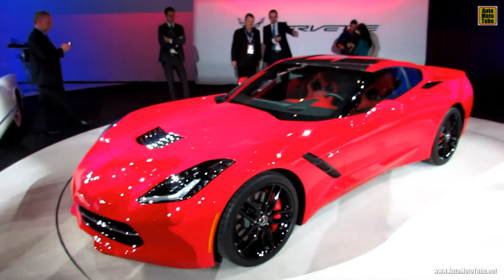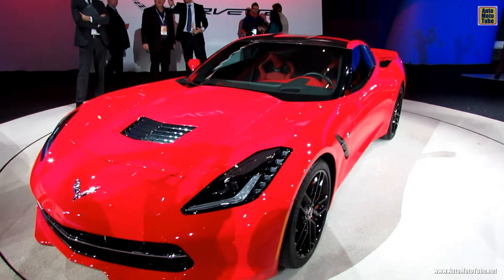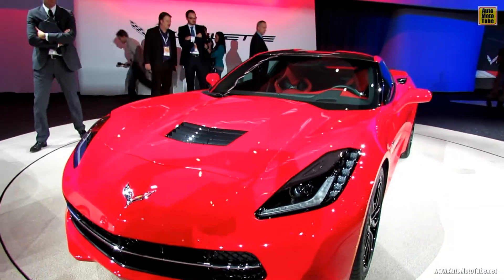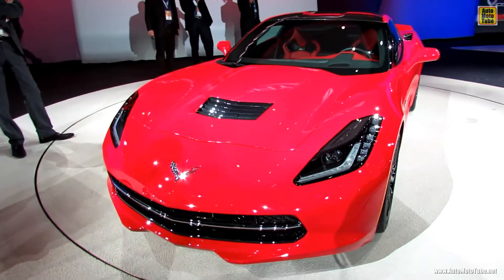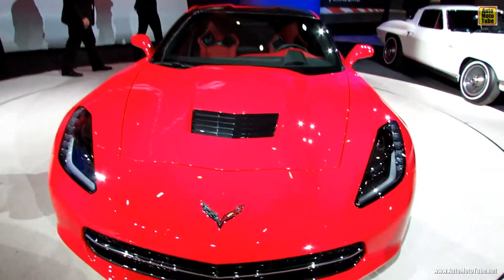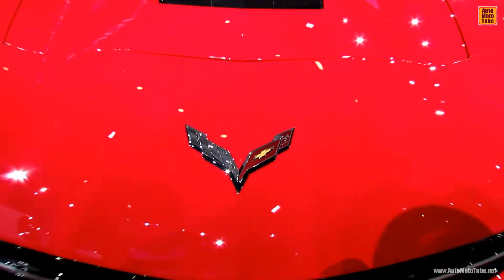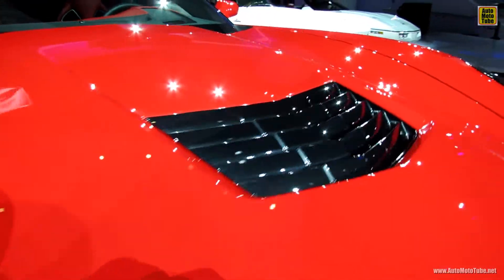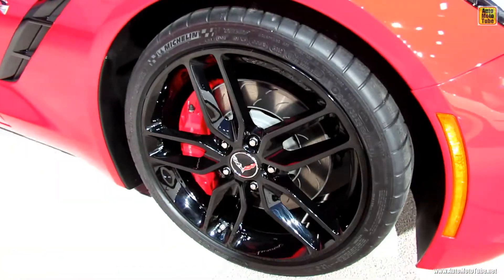2014 Chevrolet Corvette Stingray - Exterior Walkaround - Debut at 2013 Datroit Auto Show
2014 Chevrolet Corvette Stingray Exterior Walkaround - Debut at 2013 Datroit Auto Show
Welcome to AutoMotoTube!!!
On my channel you will find videos of cars, motorcycles, motorboats, yachts, motor homes and everything that moves on wheels or in the water. In most of my short videos (2-5min), I take a look at the exterior design and interior arrangements of the vehicle, so you can receive a general idea and appreciation of a certain brand or model.
My coverage is from Auto, Moto and Boat shows in North America and Europe. I visit different shows: Big like New York International Auto Show or Paris Mondial de L'Automobile, to small regional Classic Car, RV and Boat Shows. I have thousands of High Definition videos of different types of vehicles, everything from new, classic, vintage, old cars, hot rods, motorbikes, recreational vehicles, motor boats, yachts, to airplanes, bicycles, and even tractors :-)
To find a video of a certain model in my channel, just write the brand and model name in the search bar above, or have a look in my playlist.
I really appreciate all your comments and critics -- they help a lot, in building one of the most diversified Auto & Vehicles Channel on YouTube!!!

- there I have all my videos organized and all the vehicles easy to find.